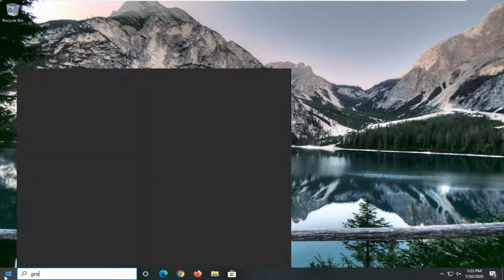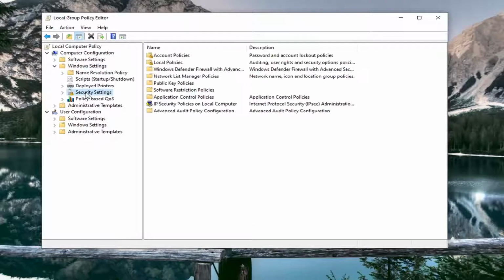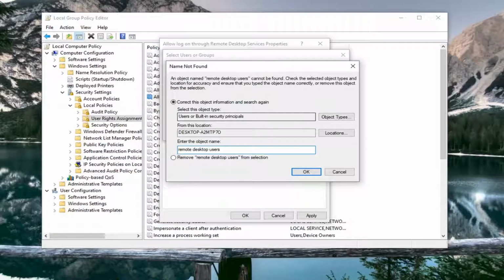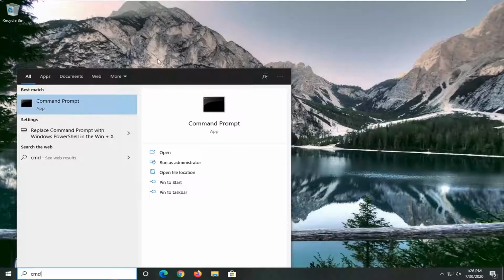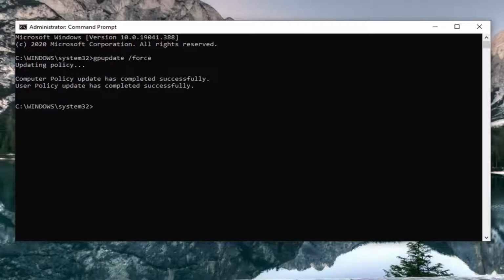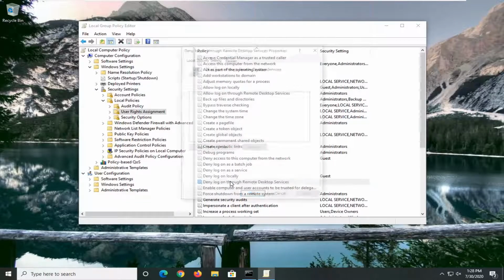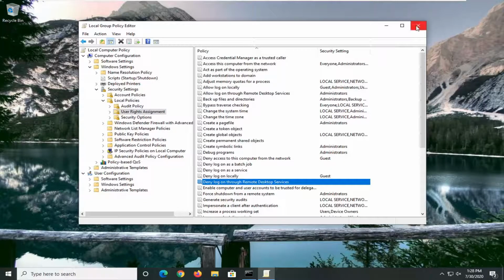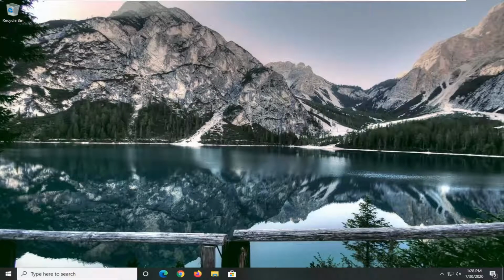To Sign in Remotely, You Need the Right to Sign in Through Remote Desktop In Windows 10/8/7 FIX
To Sign in Remotely, You Need the Right to Sign in Through Remote Desktop Services.

Issues addressed in this tutorial:
to sign in remotely you need the right to sign in through remote desktop services server 2016
to sign in remotely you need right

To sign in remotely, you need the right to sign in through Remote Desktop Services. By default, members of the Administrators group have this right, or if the right has been removed from the Administrators group, you need to be granted this right manually.

How can you remotely connect to the desktop of such a computer (the screenshot with an error taken from Windows 10)?

As you probably know, by default, the permissions to remotely login via Remote Desktop is available to members of the local administrators group. The account under which you connect to the computer must be a member of the local Administrators group. You can check it on the computer using the Local Users and Groups MMC console (lusrmgr.msc).

In the Local Users and Groups console, go to the Groups section, select the Administrators group and check if your account is in this list.